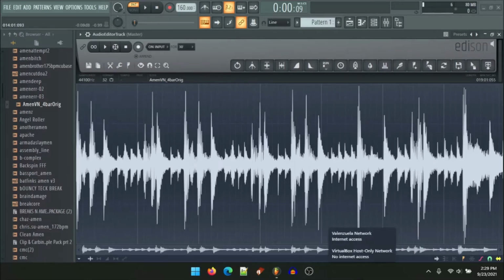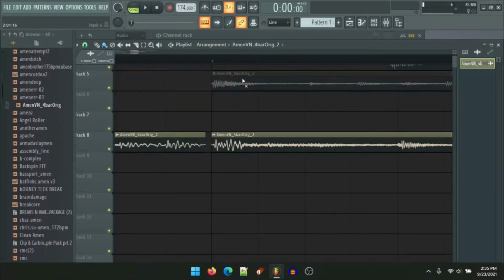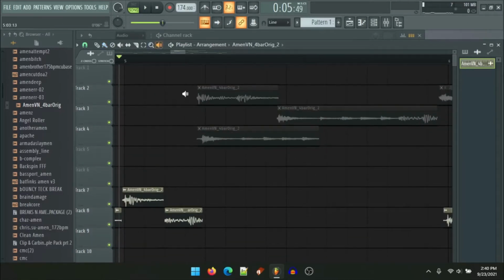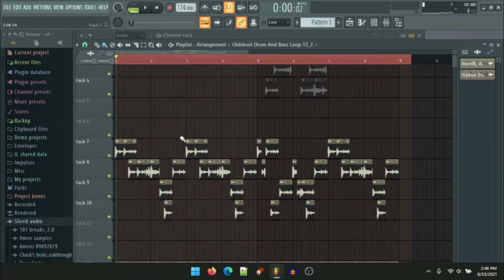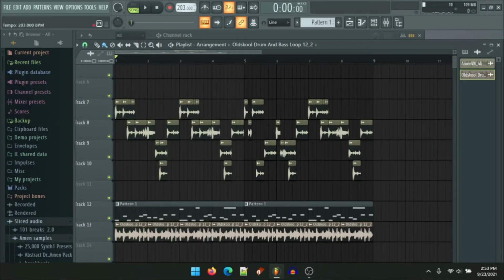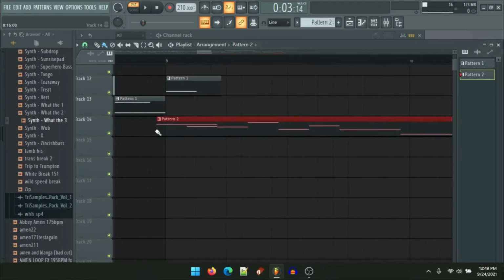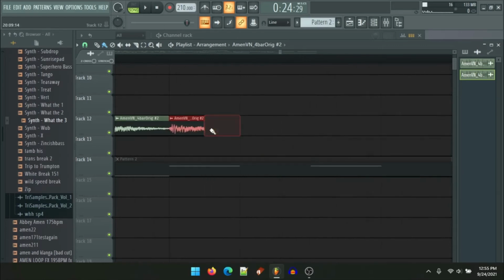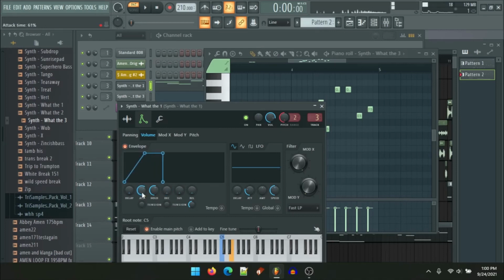AMEN AUDIO SLICING - FL STUDIO JUNGLE BREAKCORE TUTORIAL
This tutorial will show you my workflow in terms of slicing amen breaks along with the arrangement, accompaniment and production of a quick bassline using 808 kicks and a rave melody using the "What the?!" hoover samples.

"This is a quick tutorial..." Quick is an understatement.
I'm not too into MIDI slicing and arrangement because it gets too strange for my tastes, plus, it serves as a good tutorial for those who are more visual learners.